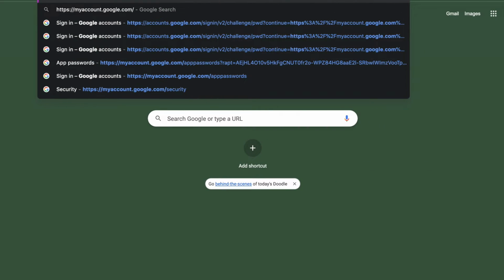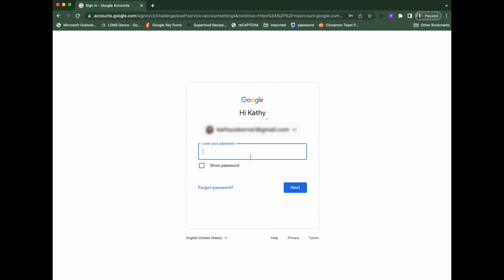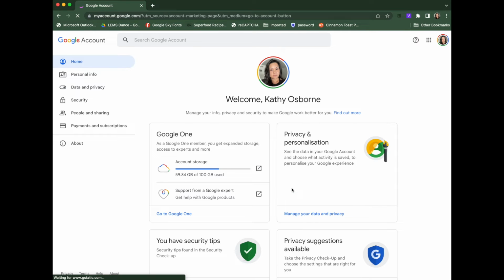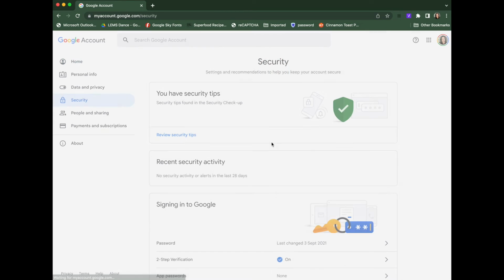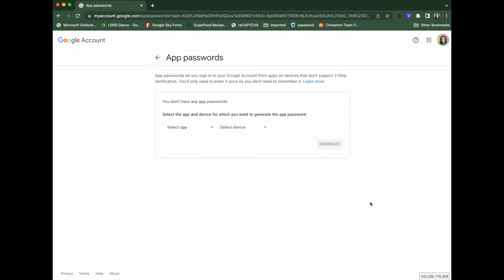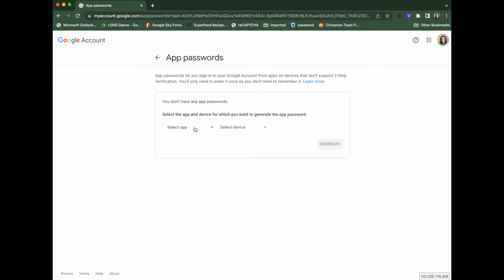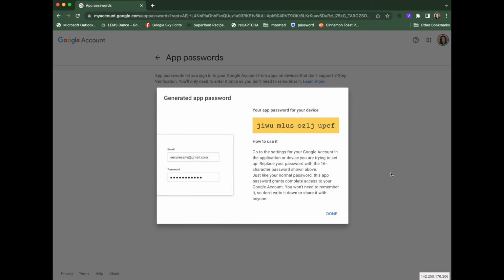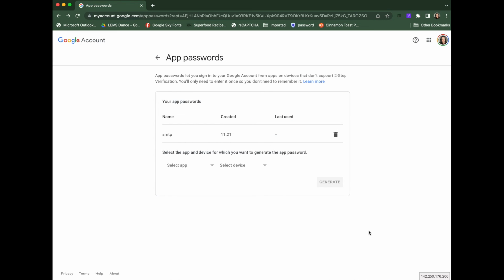How to create a Google App Password